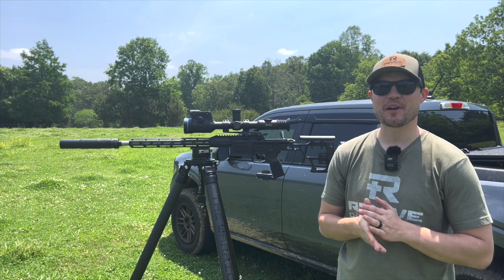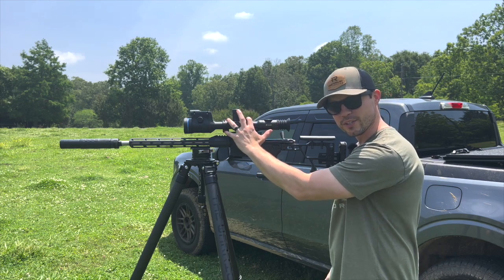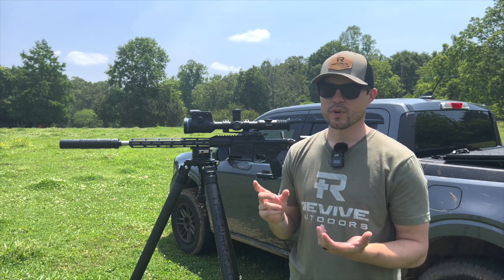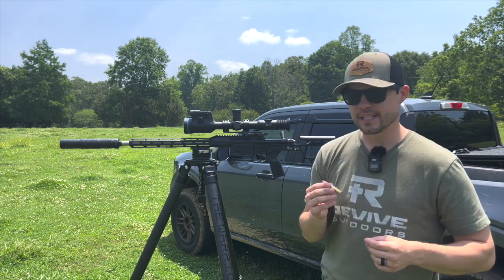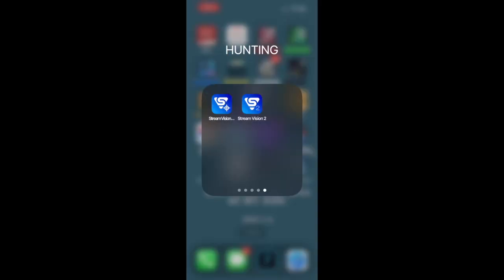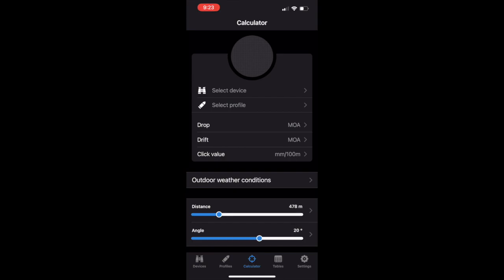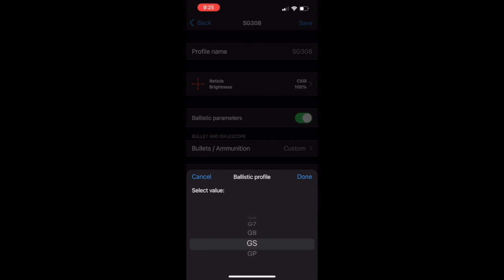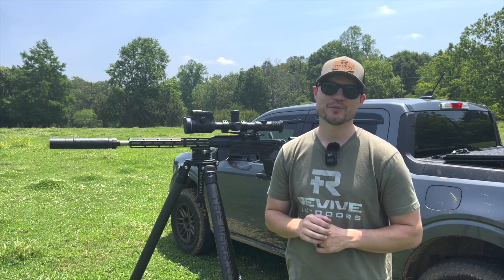PULSAR STREAM VISION BALLISTICS STEP BY STEP GUIDE | LET IT AIM FOR YOU!!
In this episode, I provide a detailed explanation and step by step guide for setting up Pulsar's brand new firmware update to Stream Vision Ballistics to show you how easy it is to let the scope do the work for you when aiming!